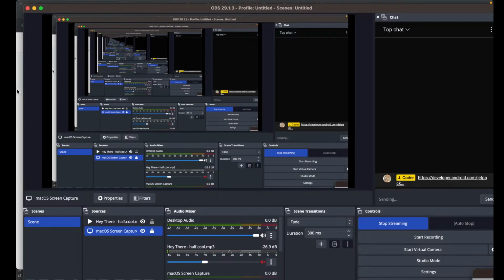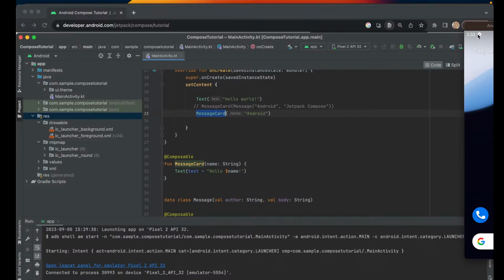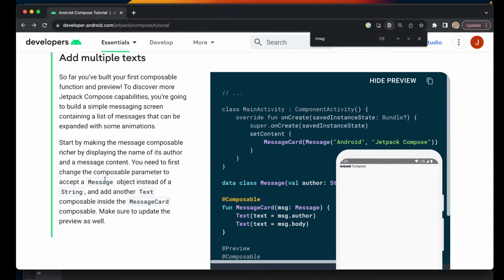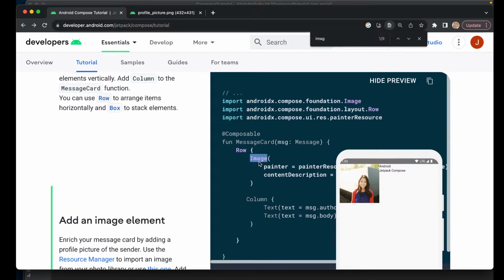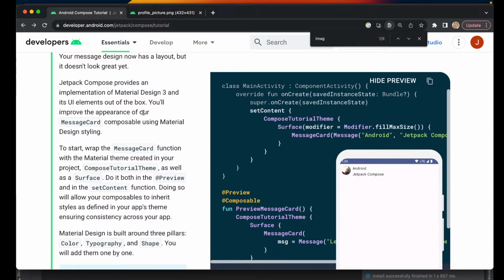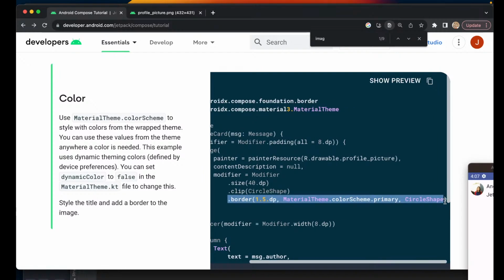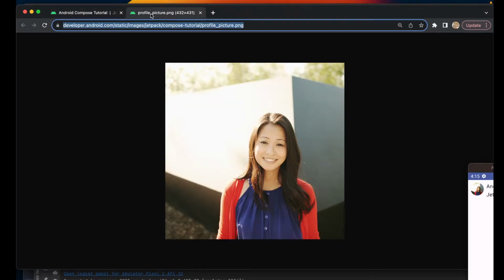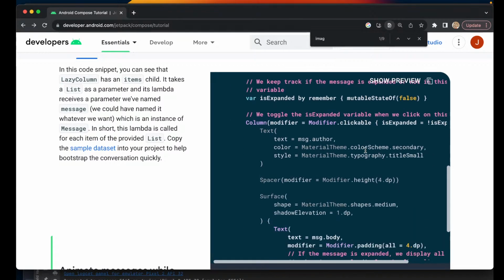Android - Jetpack Compose Tutorial Pt.1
In this broadcast we will be following along with the jetpack compose tutorial on the android developer site.